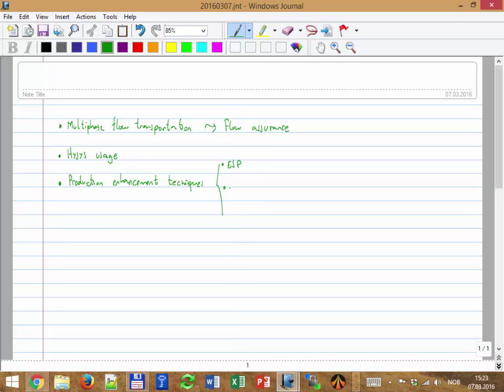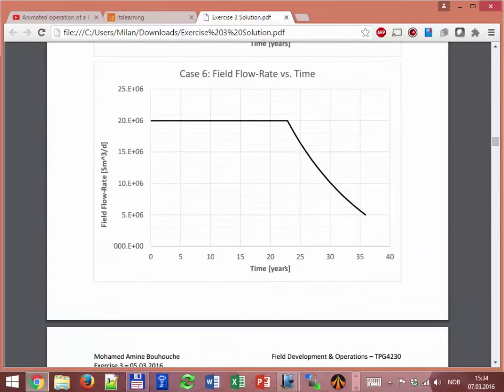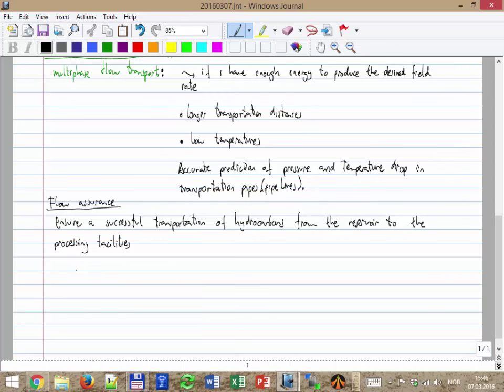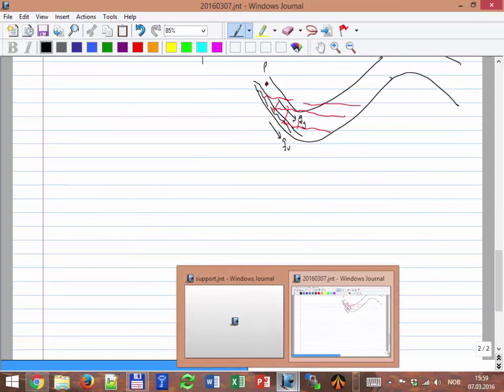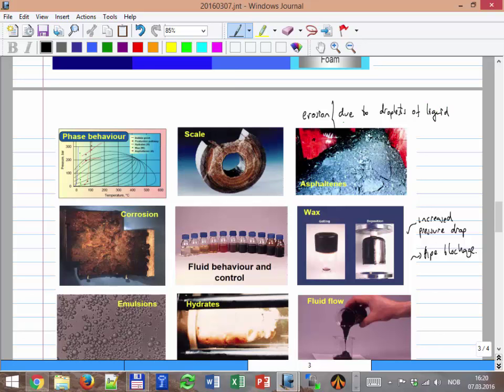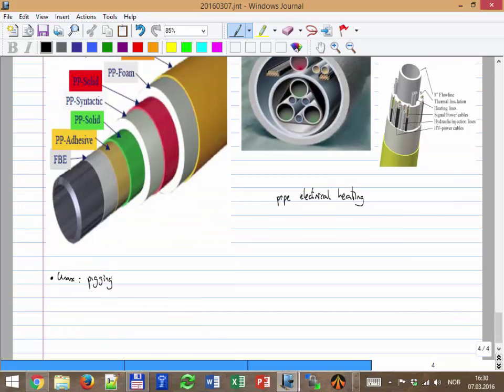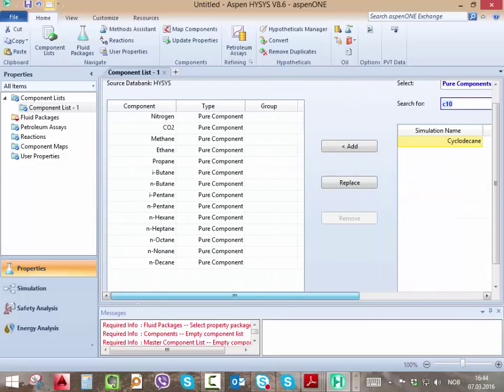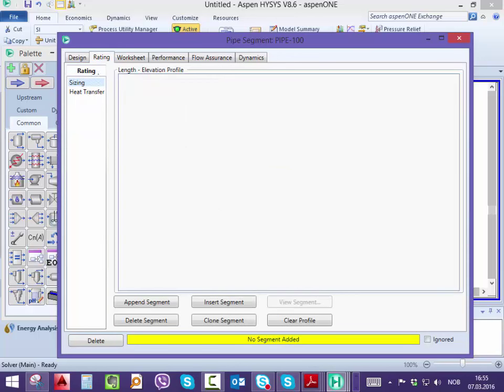Class 17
General about flow assurance. Example with Hysys.